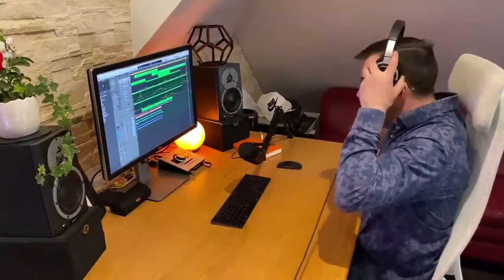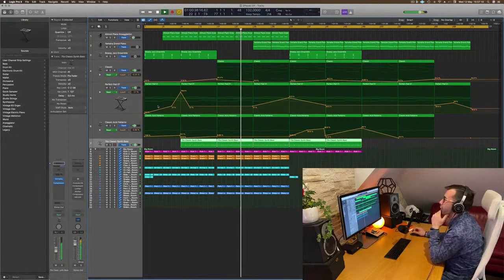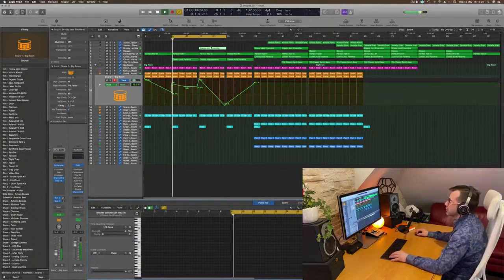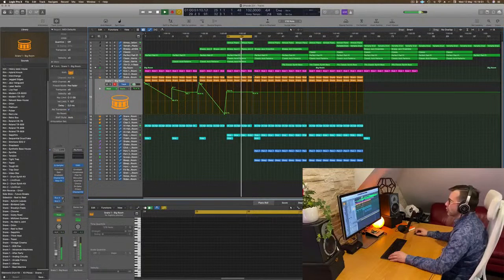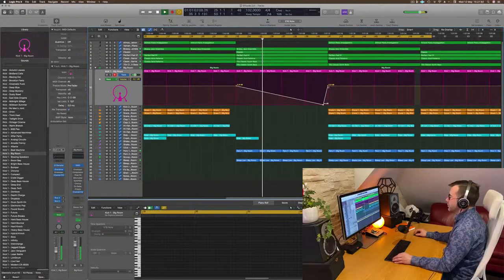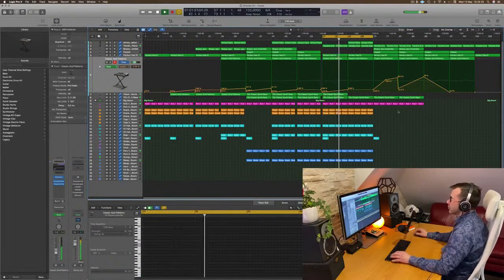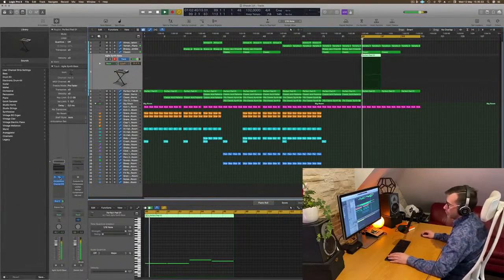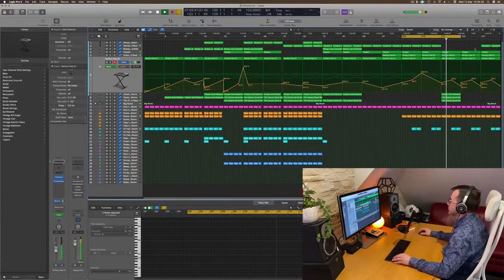How to Arrange and mix Trance | Live Electronic Music Tutorial 234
Learn how to arrange and mix trance music by watching our free live tutorial and study the Logic Pro X Template from the session to practice what you have learned. The Live Electronic Music Tutorials give everyone the opportunity to learn music production at their own pace anytime anywhere. Unlock the secrets of electronic music now.

We groove into episode 234 of our Live Electronic Music Tutorials looking to arrange and mix a song we created in episode 231. We will create arrangements suited to a club or DJ mix including a mixable intro and a huge breakdown!

Chapters:

0:00 How to arrange and mix trance music
1:59 Track Preview
5:09 Building up the intro
11:40 Building up energy
13:00 We build up the first mini drop
18:47 Working on the main verse transitions
21:52 Working on the main breakdown
32:05 Final thoughts